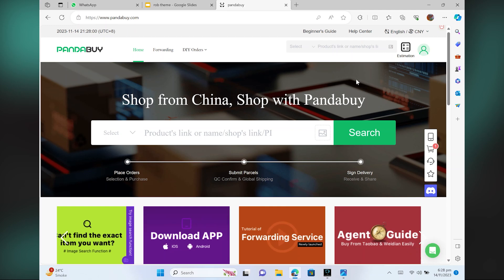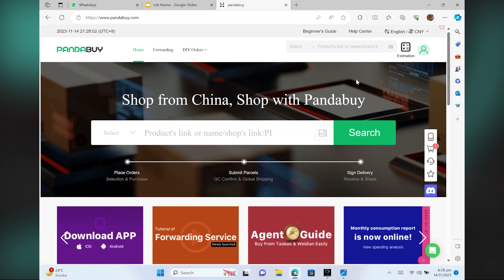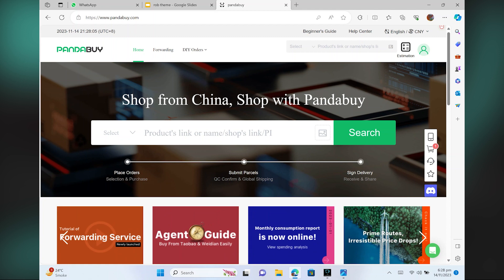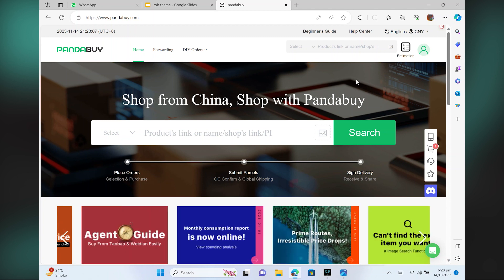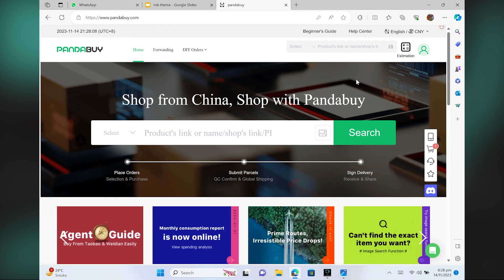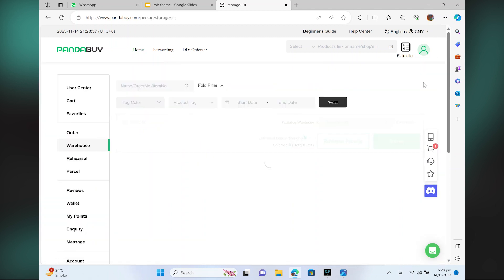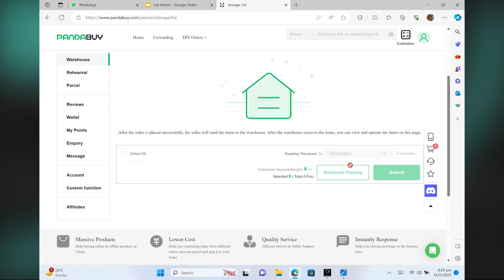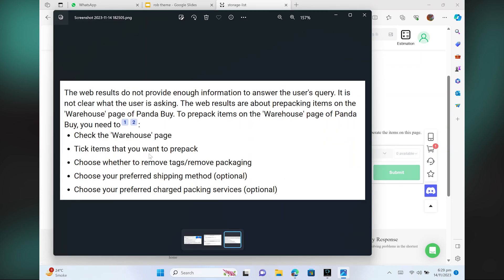HOW TO REHEARSAL PACKAGING PANDABUY 2023! (BEST WAY) 2025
In this video, we will walk you through the step-by-step process of How to Rehearsal Packaging Pandabuy We'll delve into the details, provide valuable insights, and ensure you have all the information you need to succeed. Here's what you can expect:

0:00 INTRO
0:06 TUTORIAL